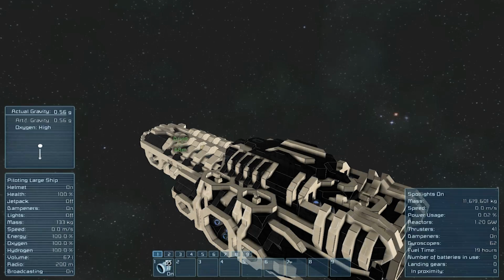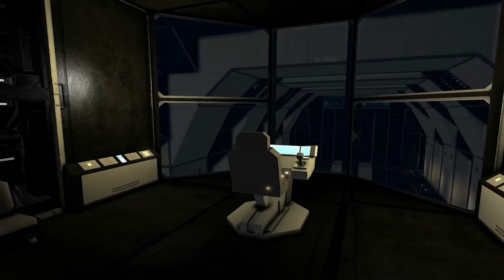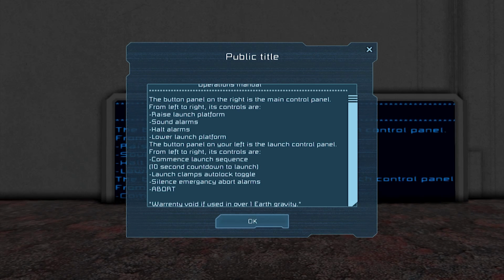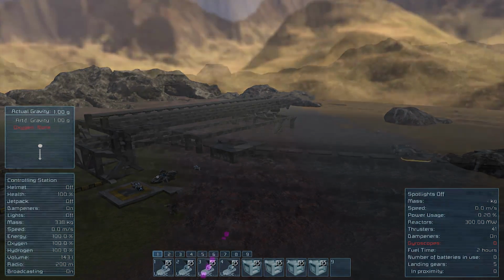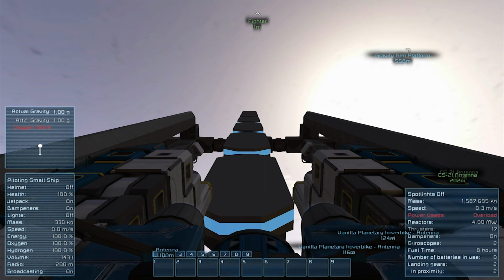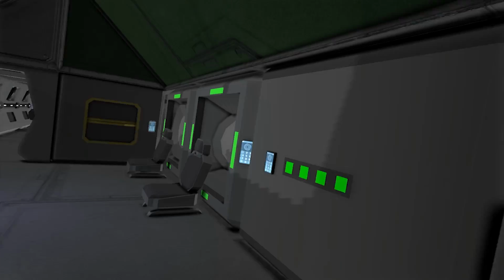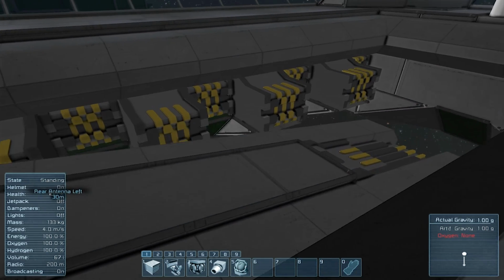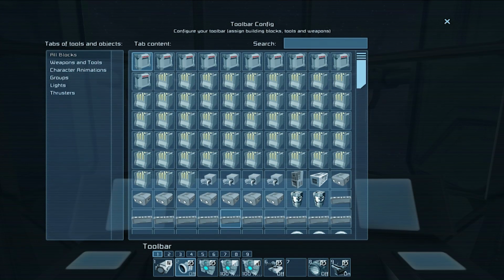Space Engineers Inspiration - Episode 73: Druid II, Planetary Launching, & Revelation Vessel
Welcome to the new Space Engineers Inspiration series!! I'm basically going to be picking out random ships/maps that I just find really awesome or impressive & doing walkthrough/showcase kind of thing to show all of you some of the really crazy stuff the community has done! There will always be links to the download page along with the author's name so that you can check them out yourself too.